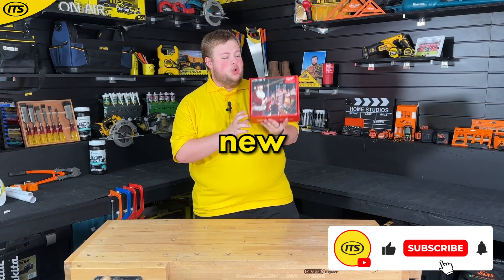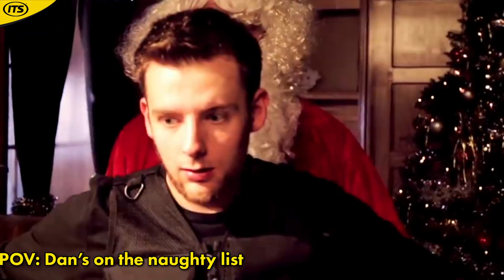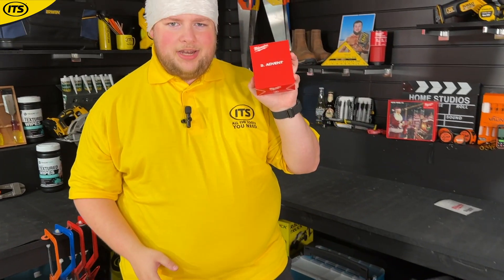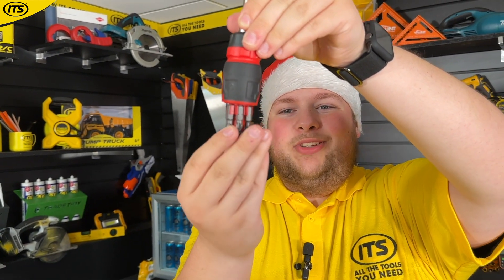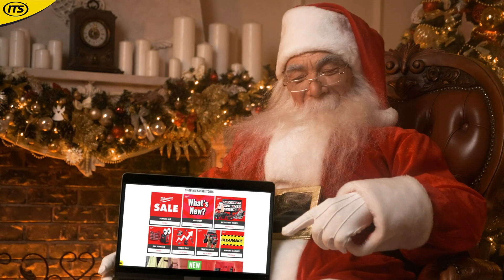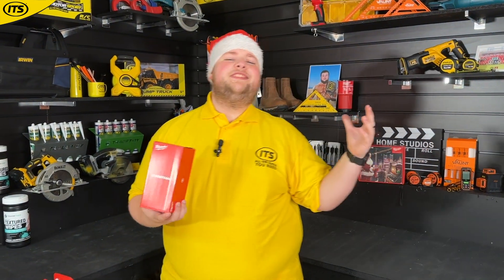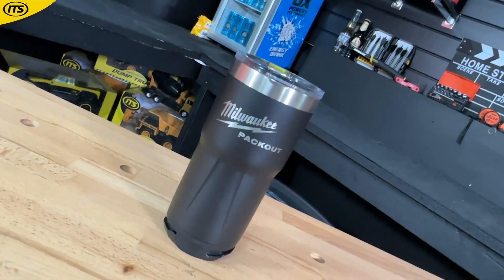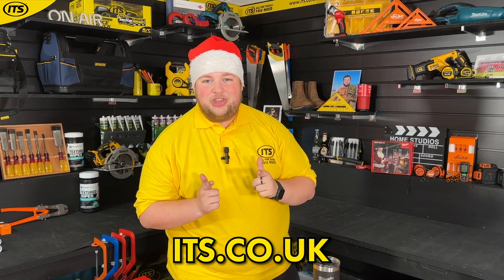Milwaukee Advent Calendar 2023 Unboxing! Perfect Christmas Gift!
The Milwaukee Christmas Set from ITS is the perfect gift for Milwaukee fans, traders and enthusiasts.  With a selection of pocket-sized and useful gifts, this is ideal to enjoy Milwaukee Tools all year round.  Better than an Advent Calendar, this multi-selection of useful and essential tools along with accessories will bring both Christmas cheer as well as a smile to any Milwaukee aficionado. Available now

The Milwaukee Black Compact Pocket Knife includes a stainless steel blade that can be folded back into the handle.  The piercing tip allows for controlled smooth cutting and piercing.

Featuring a lanyard hold so it can be connected to a lanyard for safe holding, the knife also includes a liner lock which will secure the blade into the open position.

The Milwaukee 10 Piece SHOCKWAVE Screwdriver Bit Carabiner Set is a selection of popular 50mm impact duty drivers stored on a rail attached to a carabiner – perfect for hanging inside your tool kit or on your belt while on site.

The screwdriver bits are made from Chrome-Molybdenum, a high-quality alloy steel that provides impressive strength properties along with outstanding durability making them perfect for heavy-duty applications.

Whether drilling or fixing, these screwdriver bits include laser hardened Wear Guard Tip for improved wear resistance and fit protection over the lifespan of the bit.

Thanks to the unique design of the driver bits, they include SHOCK ZONE geometry which allows the bits to flex without breaking.  This technology controls the pressure that develops at the head of the bit.  This, along with the design of the impact zone as well as the special heat treatment each bit received in manufacturing, making them more resistant to impact damage.

The Milwaukee 8-in-1 Ratcheting Stubby Screwdriver Set includes a selection of screwdriver bits that are neatly stored in the handle.

The full metal, high torque ratchet delivers twice the driving speed and control than normal screwdrivers.  The bits are chrome plated, marine grade rust protected to ensure a long life and are precision hardened.

The Milwaukee 9 Piece Hex Key Set from ITS is a selection of popular Hex Key sizes.

These keys are designed for their robustness and longevity with the keys treated thermally to combine resistance and endurance.

The keys are ‘stored’ in a TWIST and LOCK case which allows you to safely lock and unlock with ease as well as keeping these hex keys together to prevent loss.

Spherical elbow wrench to fit into the screw with an angle of 30°.  Easy storage and selection: one key, one place, with dimension marking.

The case has a hole for easy attachment with the range of Milwaukee lanyards.

…and to finish it off, a Milwaukee PACKOUT BLACK Tumbler provides the longest temperature retention, keeping drinks hot or cold all-day.

The tumbler features twist and lock so you can attach yours to the top of Packout solutions, allowing for secure drink storage on the jobsite.  The smooth open and close lid provides quick as well as the easy sliding with gloved hands while keeping dirt and debris away from the tumbler's opening.

This black version isn't available to buy separately and is only supplied with this Christmas kit.

0:00 - Unboxing the Milwaukee Advent Calendar!
0:24 - Milwaukee Black Compact Pocket Knife
0:44 - Milwaukee 8-in-1 Ratcheting Stubby Screwdriver Set
1:07 - Milwaukee 10 Piece SHOCKWAVE Screwdriver Bit Carabiner Set
1:30 - Milwaukee 9 Piece Hex Key Set
1:47 - Milwaukee PACKOUT BLACK Tumbler
2:20 - Where Can I Buy The Milwaukee Advent Calendar?